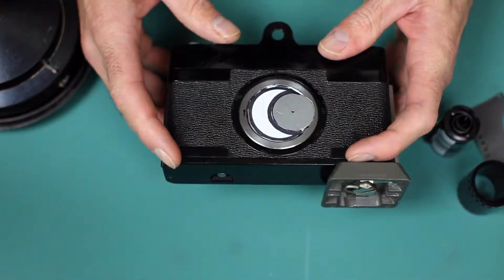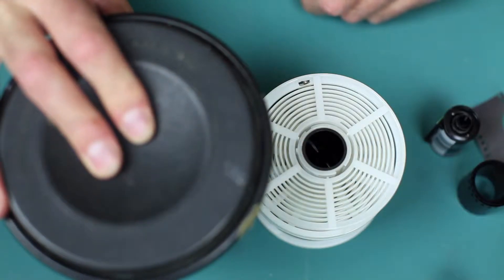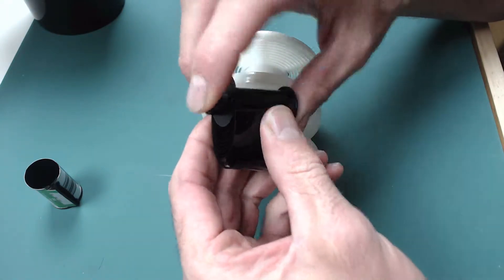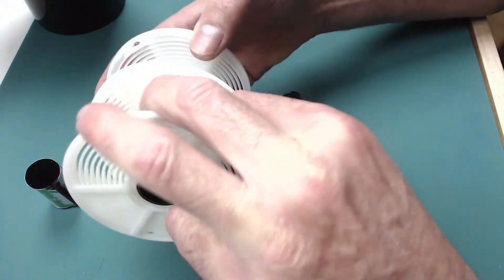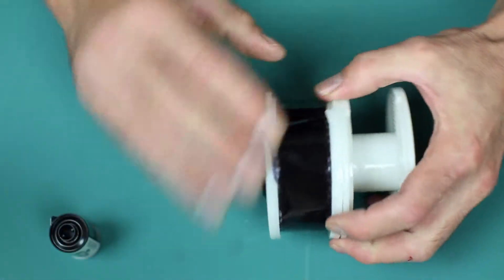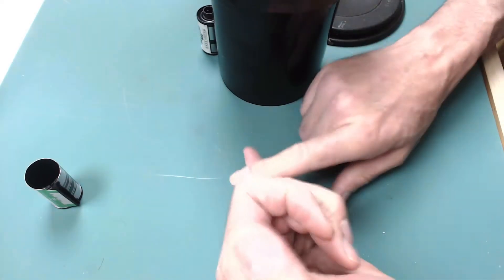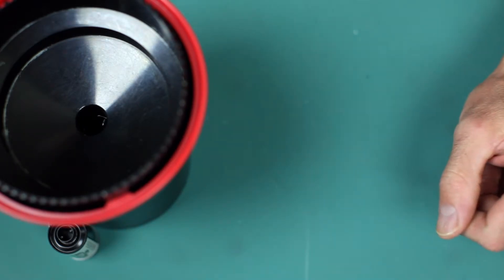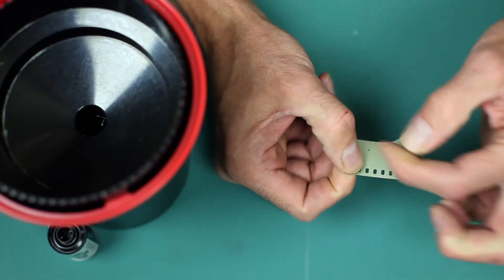Quick Intro Pinhole Camera Film Processing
Processing black and white film form a 35mm panoramic camera